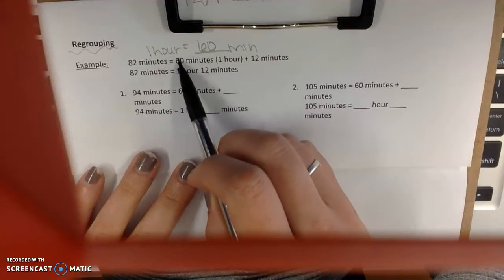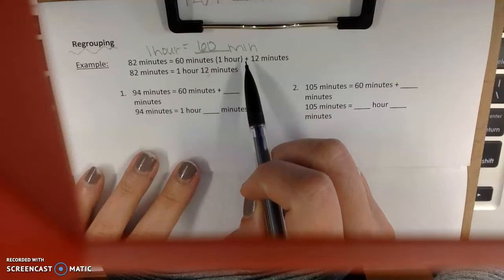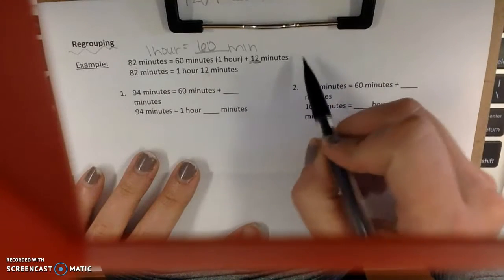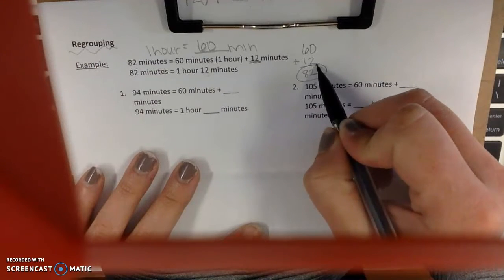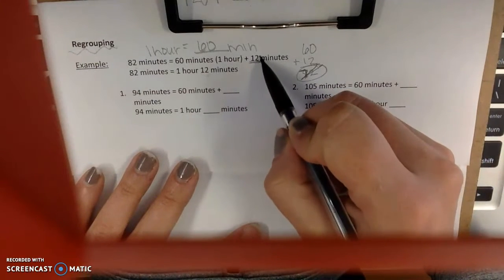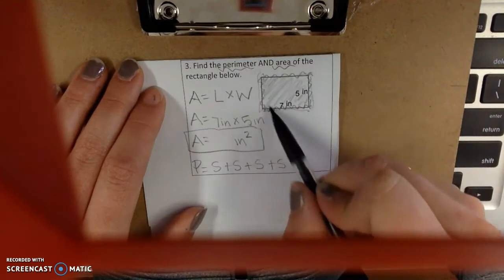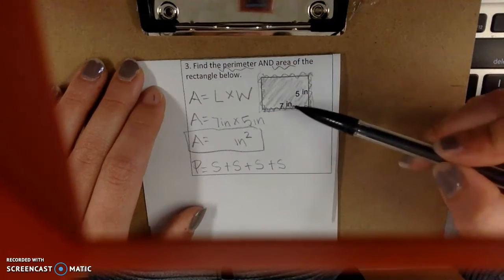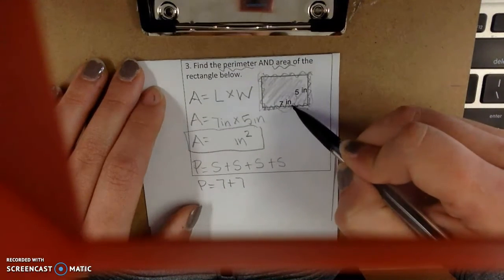Introduction 10.5 (Part 2)